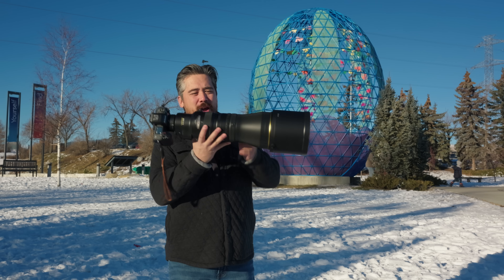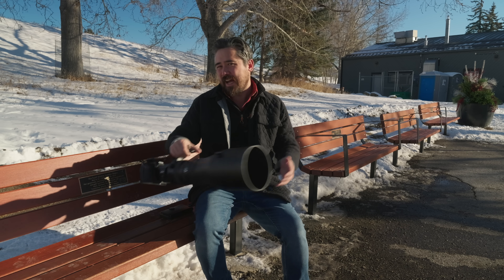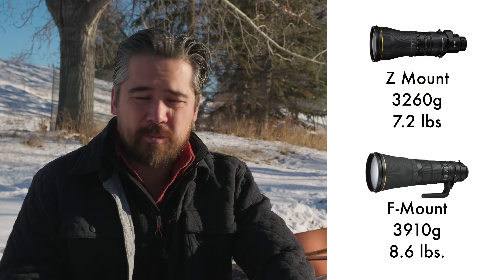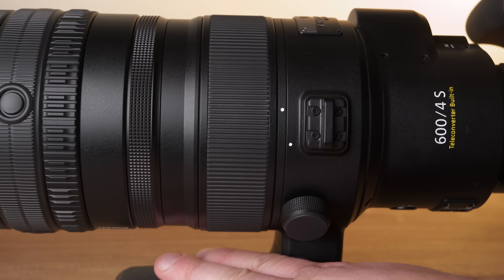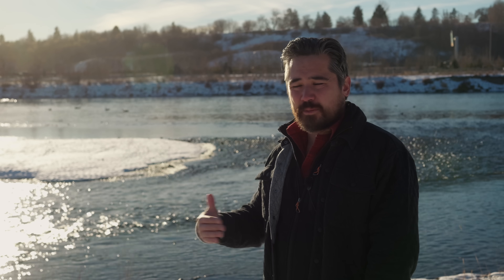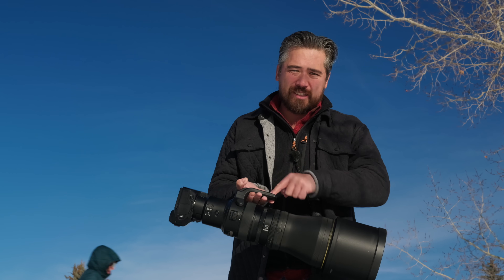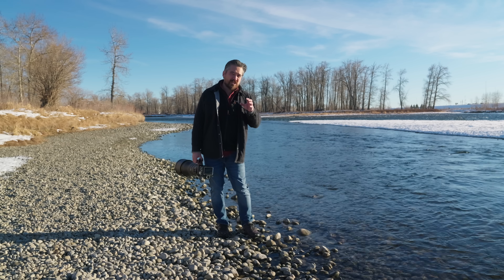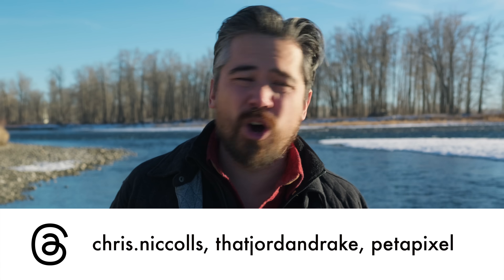Nikon Z 600mm f/4 S Review: The MOST EXPENSIVE Lens We've Ever Tested!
Chris had such a blast using the Nikkor Z 600mm f/4 VR Pro when reviewing the Z8 that we asked for a chance to properly test it back in Calgary. Take a look at the images he captured at The Calgary Zoo, and see if this professional lens is worth the incredibly high price!

Make sure to read Chris's full review and check out some of the photos

0:00 - Intro
0:51 - Sample Images
1:41 - Design and handling
4:30 - Autofocus
4:58 - Bokeh
5:38 - Flare
6:12 - Sharpness
7:01 - Who is it for?